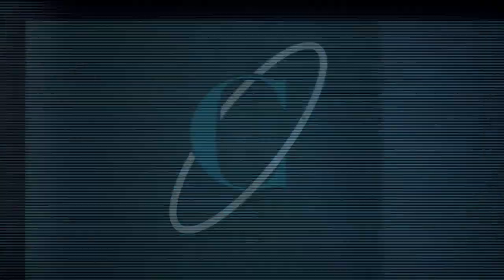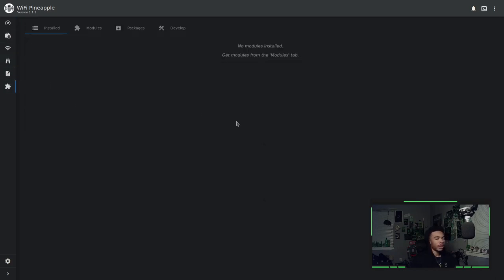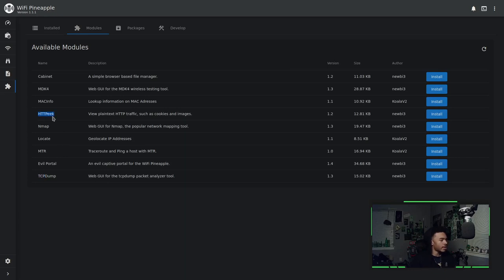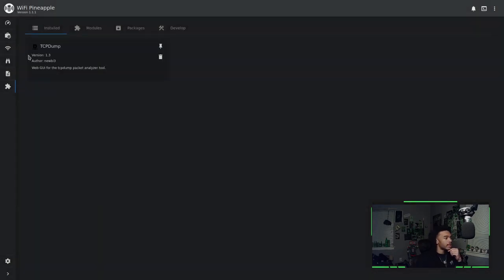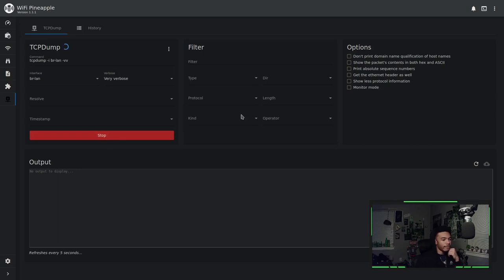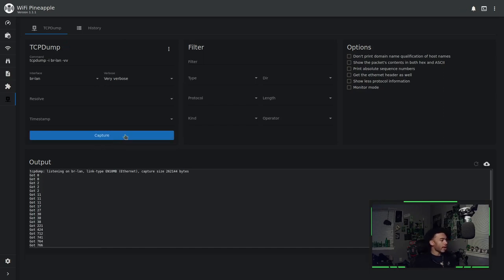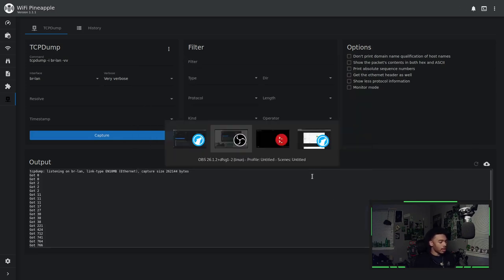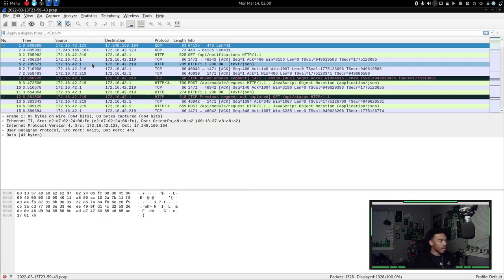TCP Dump | Wi-Fi Pineapple Mark VII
Hey Hackers!

Happy Hacking!